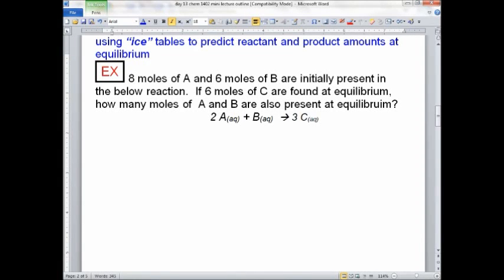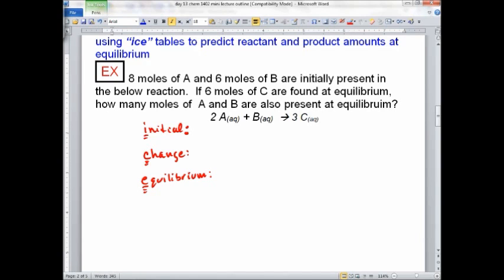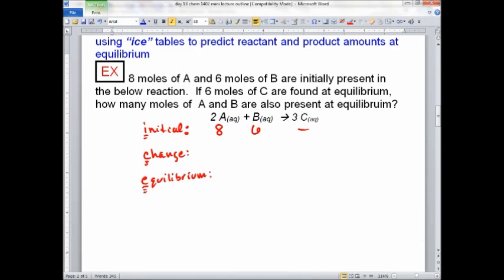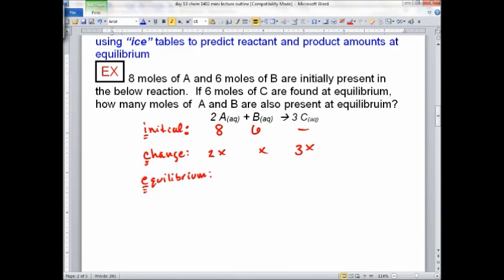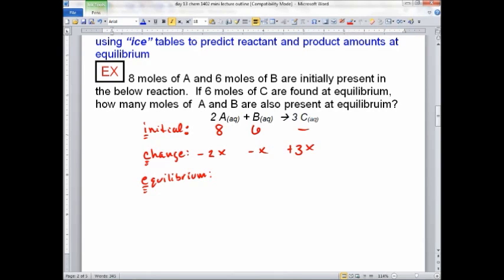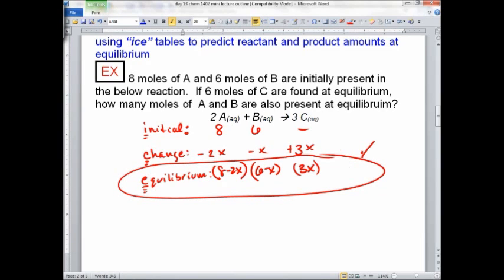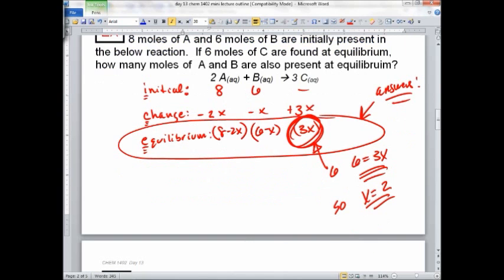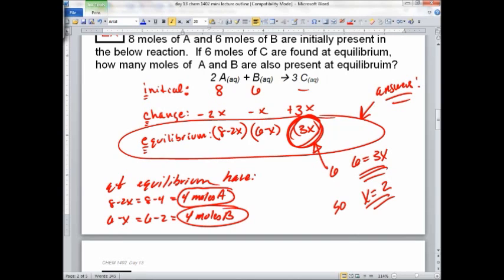calculating equilibrium composition using an "ice" table